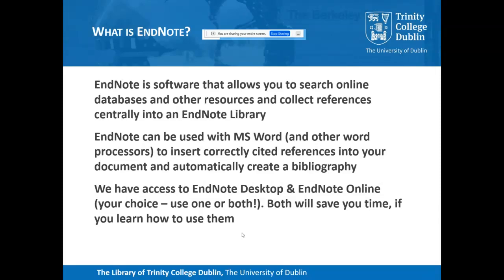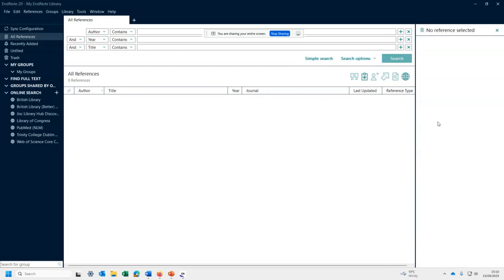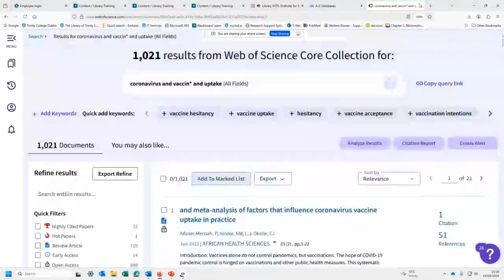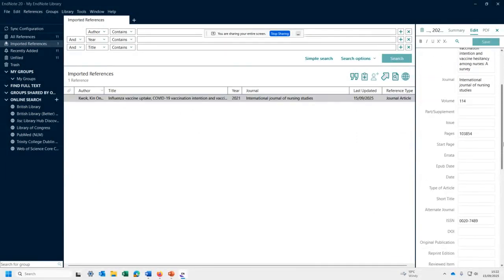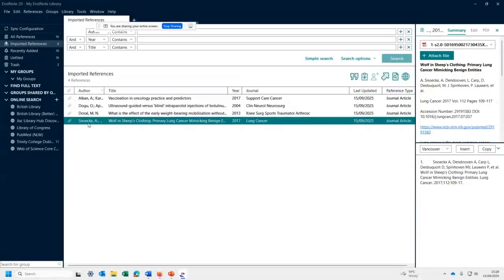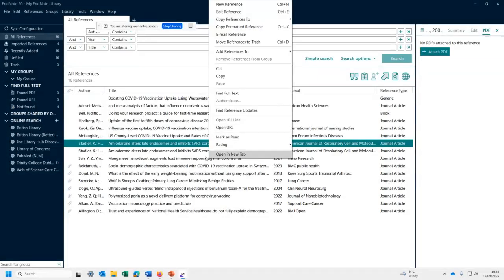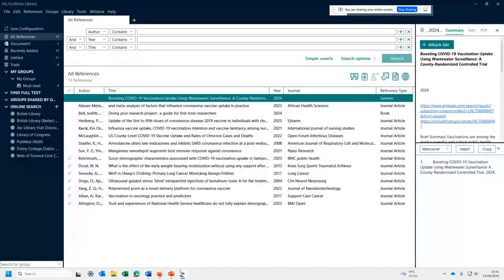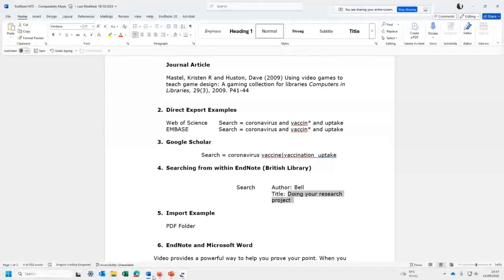Introduction to EndNote 20/21 Desktop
How do I manage references for my essay? EndNote is bibliographic management software that can save you time writing your bibliography.